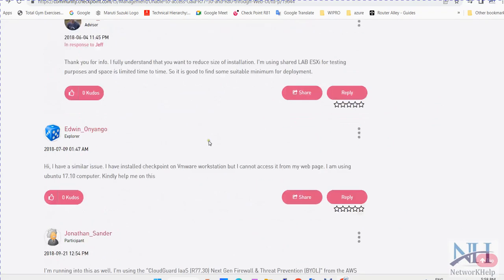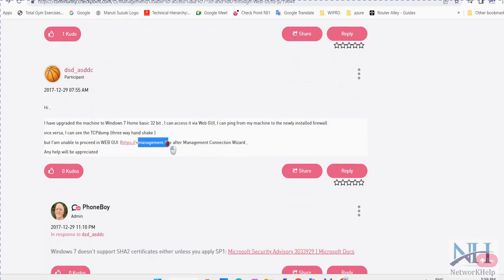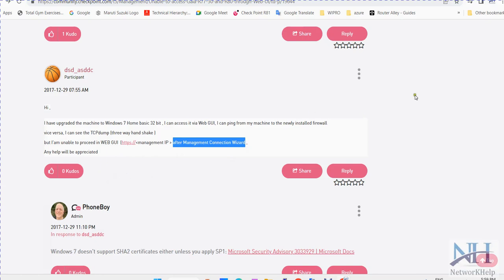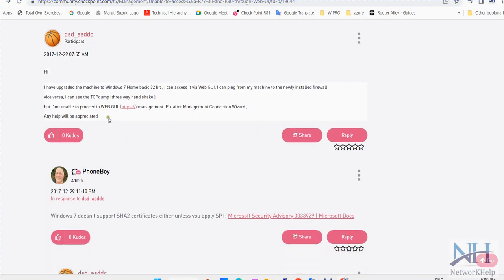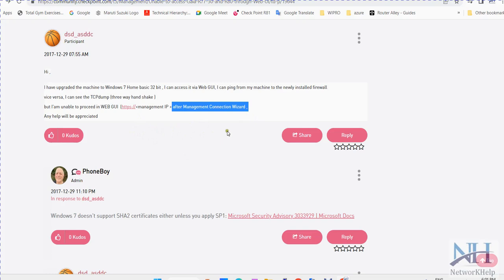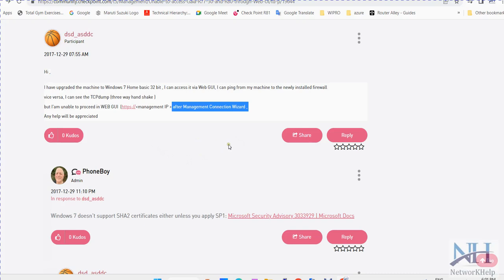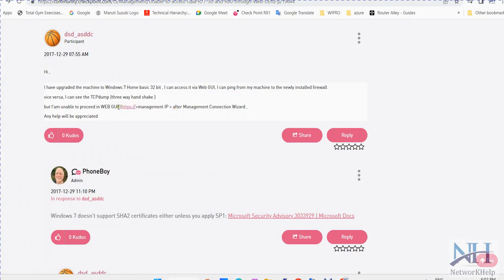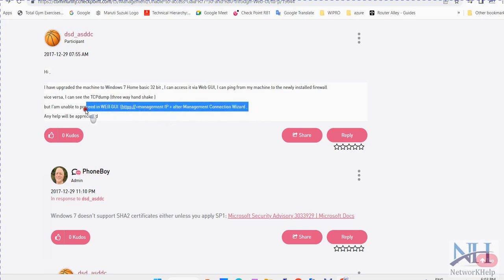Unable to access WebUI / Gaia Portal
Training Program Includes
• Live Training by Experienced Instructors.
• Recorded Videos – for future reference.
• Detailed lab Workbooks (slides/Labs)
• Virtual Lab software’s for LAB PRACTICE.